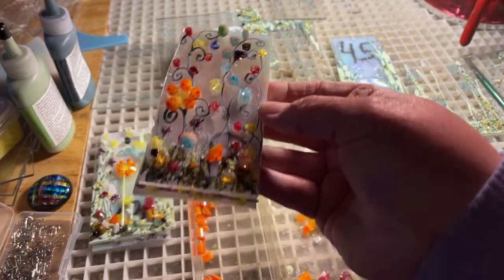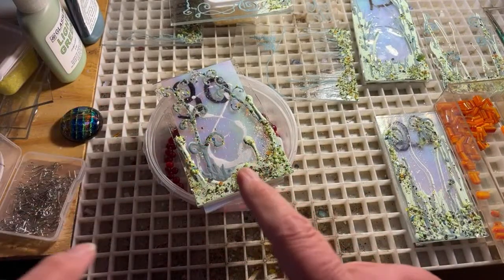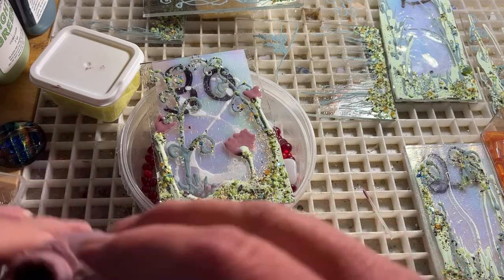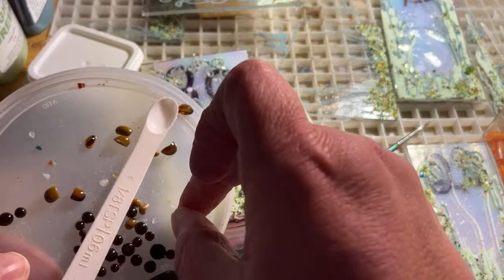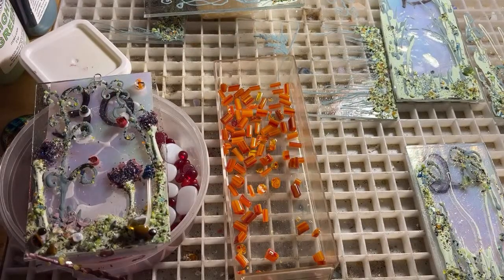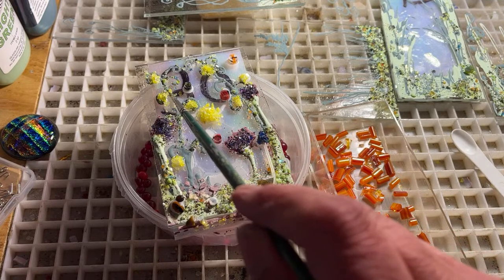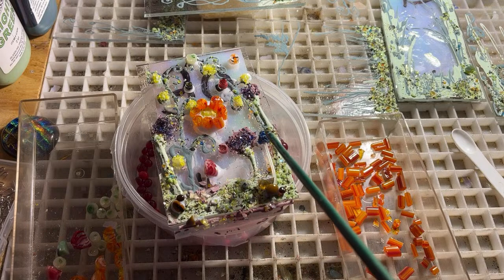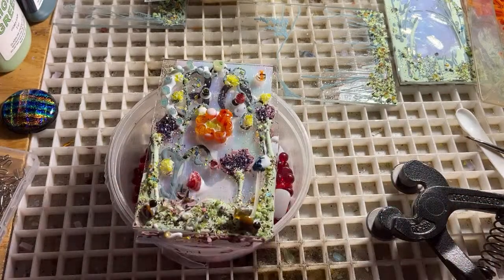Fused Glass Garden Suncatcher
First Bloom is a series of fused glass suncatchers created to make forever gardens for our collectors.
These special pieces combine similar elements with a wide variety of techniques.

Priscilla & Morton Houliston of The1870Studio in Pennsylvania have something fun to share!